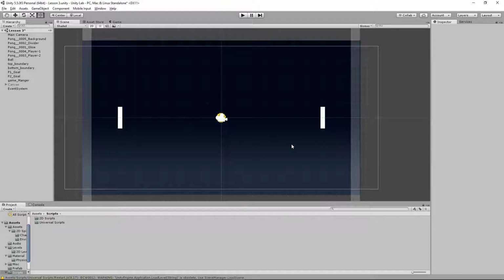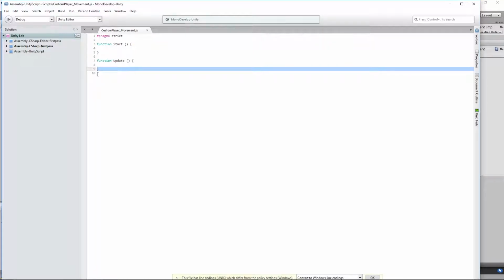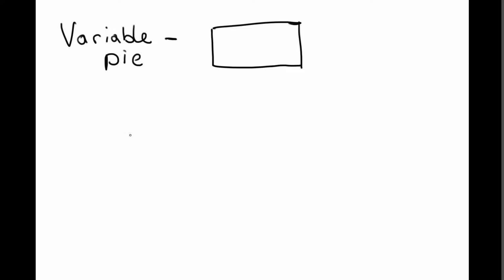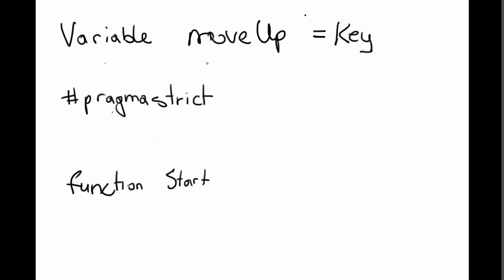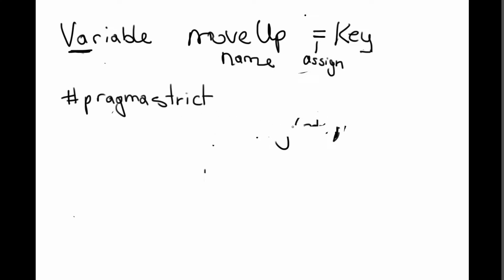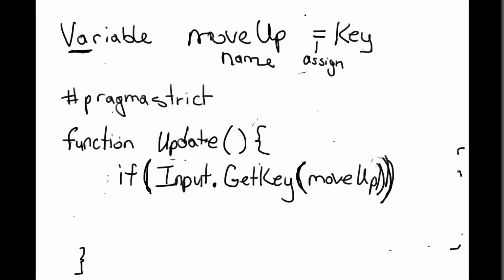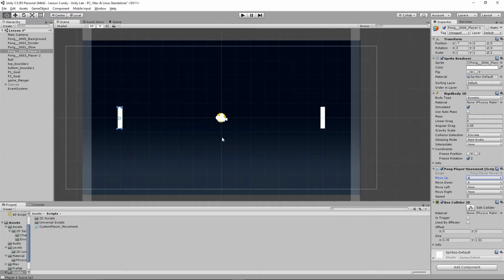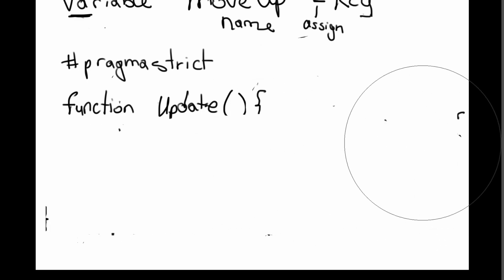Unity x Beginner - Code it your way (Part 1)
Hello All,
In this tutorial we will go over Unity, what it is, and how we can use it to make games. In this first project, we will be re-creating the game Pong. This is the third lesson in the Retro Game design series, tackling programming and game design for beginners. Since this lesson is long, I have split it up into two parts, this is part one.